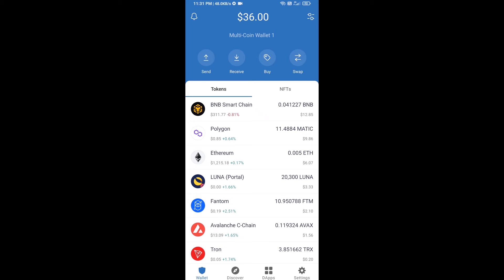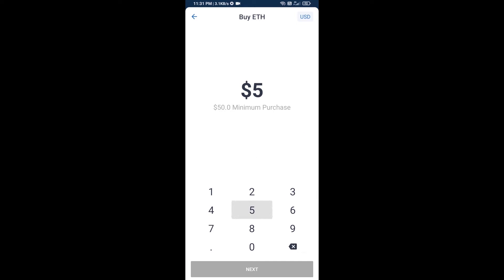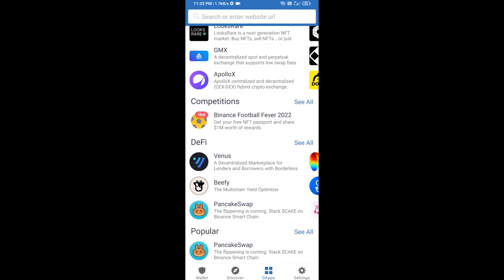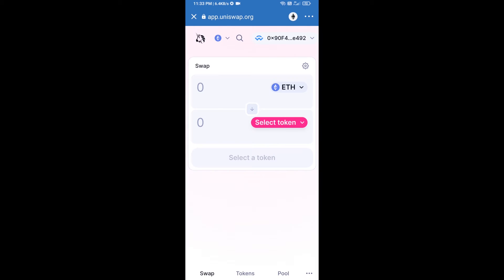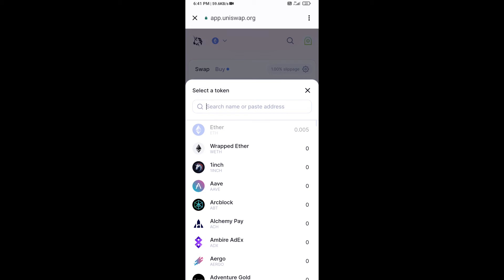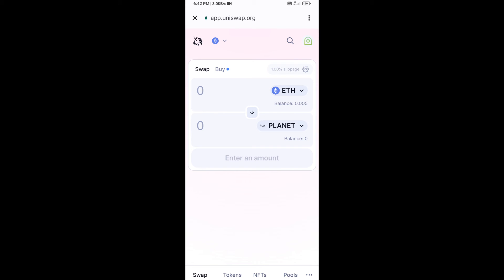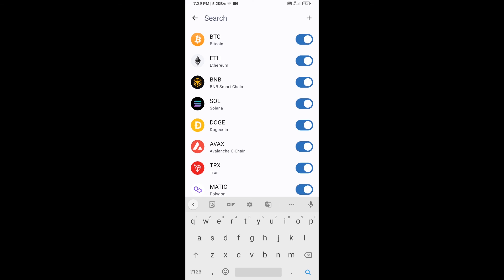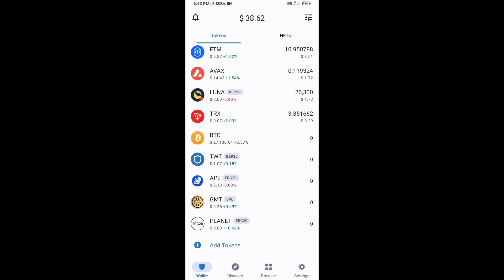How to Buy PLANET (PLANET) Token Using ETH and UniSwap On Trust Wallet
How to Buy PLANET (PLANET) Token Using ETH and UniSwap On Trust Wallet OR MetaMask Wallet.